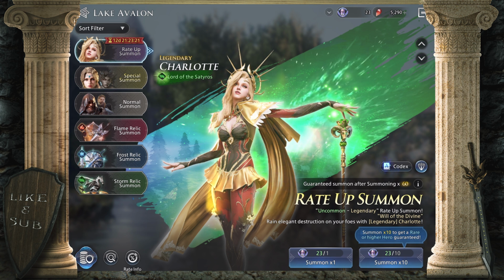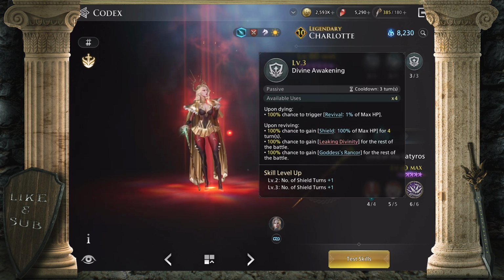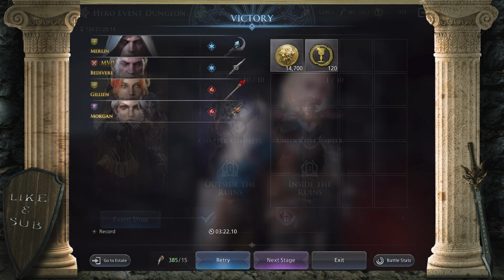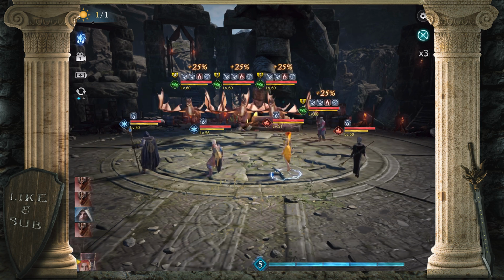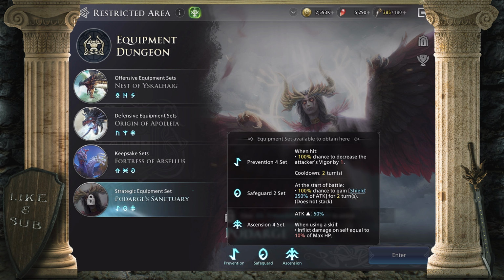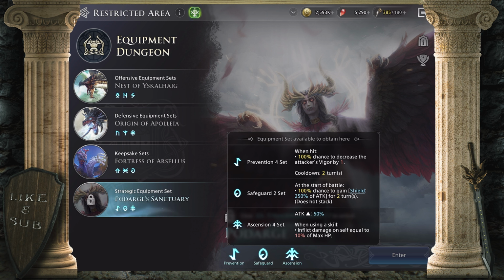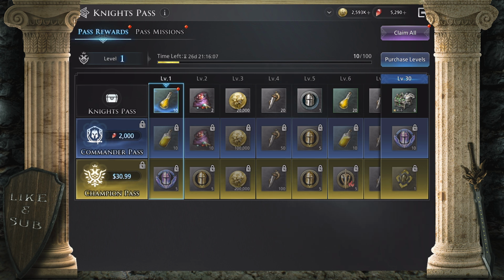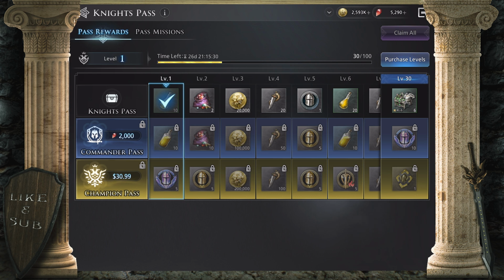NEW HERO CHARLOTTE in King Arthur: Legends Rise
We have a new hero that has arrived in King Arthur: Legends Rise, Charlotte.

The latest update includes additional content as well as the latest hero with a new event, dungeon and battle pass.

In this video I will go through all the major talking points and give my opinion, tips and advice on what to focus on. Free to play players will get plenty of great tips on how to take advantage of the new content.